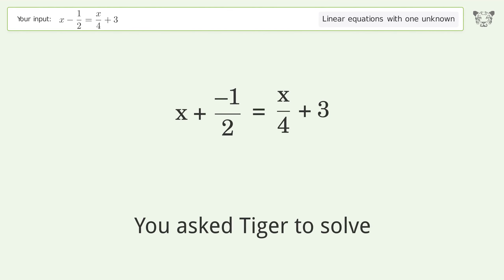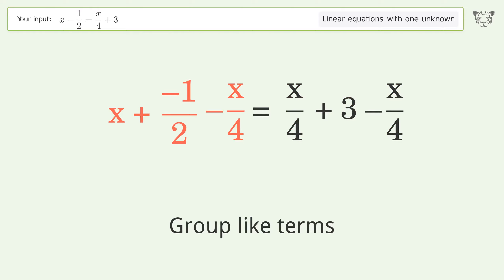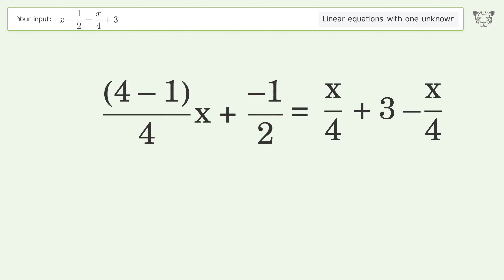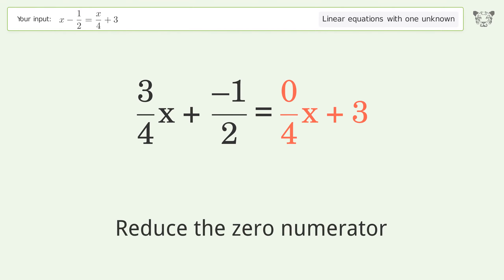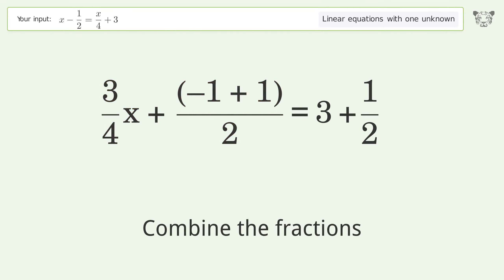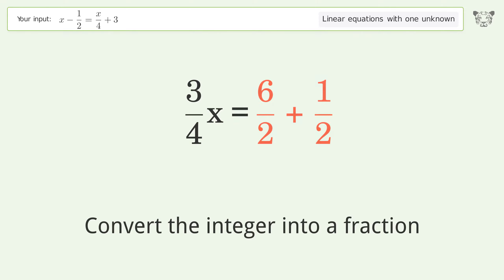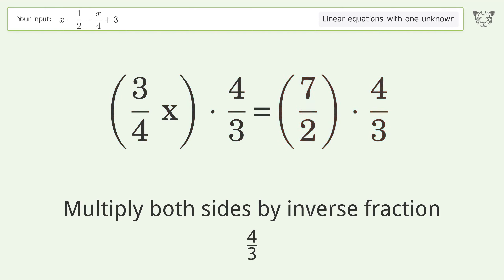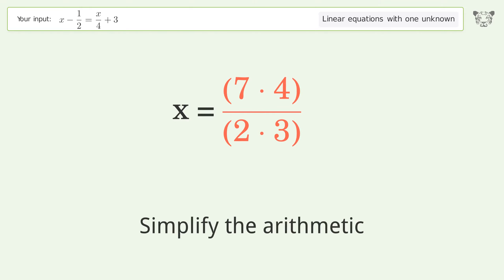Solve x-(1)/(2)=(x)/(4)+3: Linear Equation Video Solution | Tiger Algebra